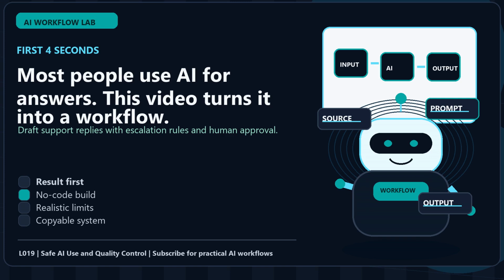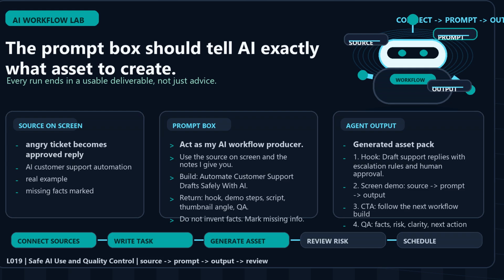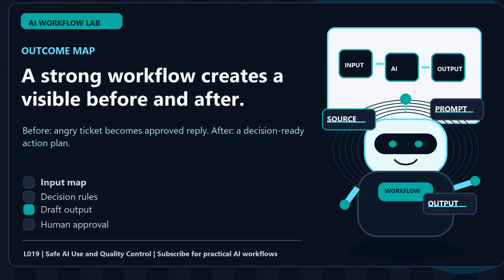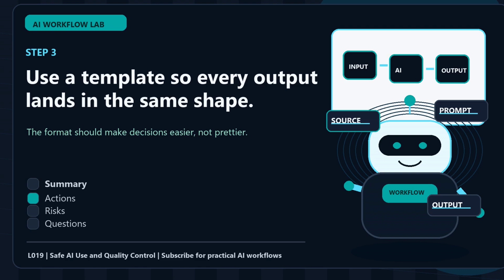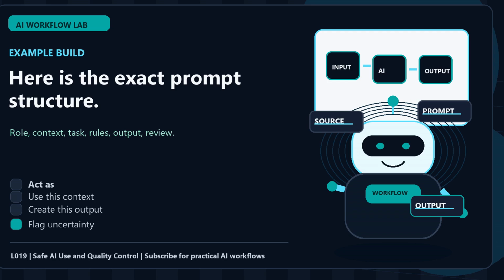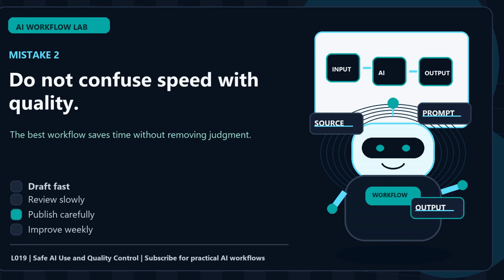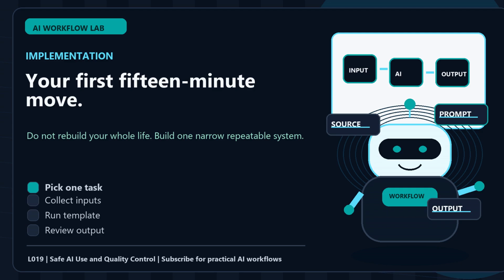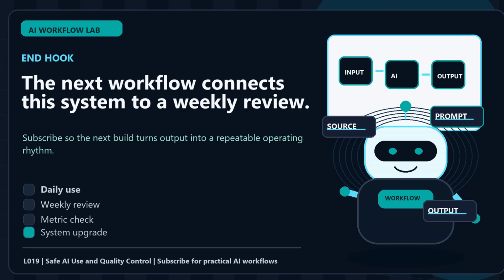Automate Customer Support Drafts Safely With AI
Draft support replies with escalation rules and human approval.

In this video:
00:00 Result first
01:15 The real problem
02:30 Source-to-agent setup
04:00 Prompt run
05:45 Output review
07:30 Outcome map
09:00 Workflow job description
11:00 Prompt structure
13:00 Mistakes to avoid
15:00 Quality control
16:00 Next workflow hook